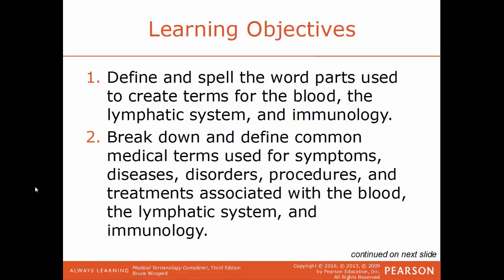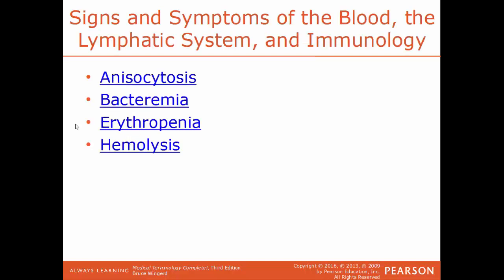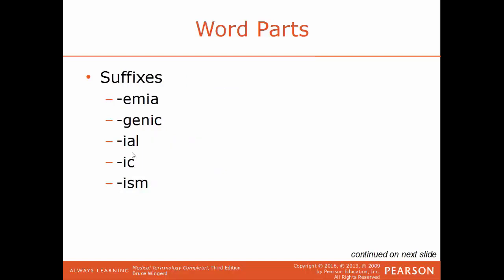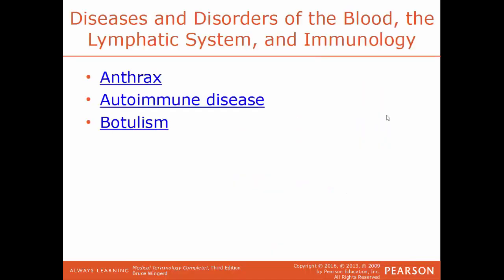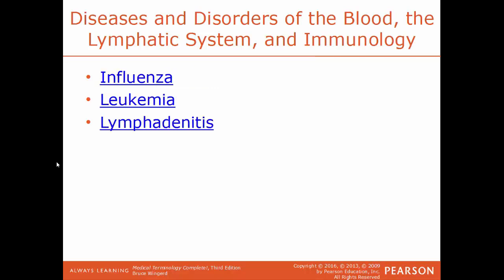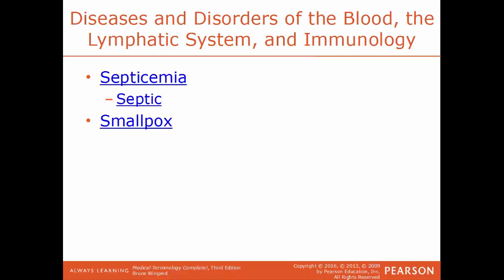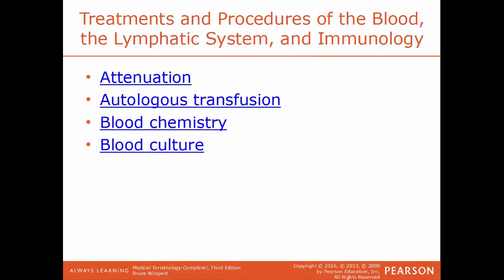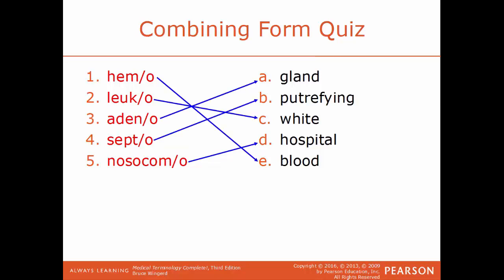SCI 211 Medical Terminology Crash Course ch7